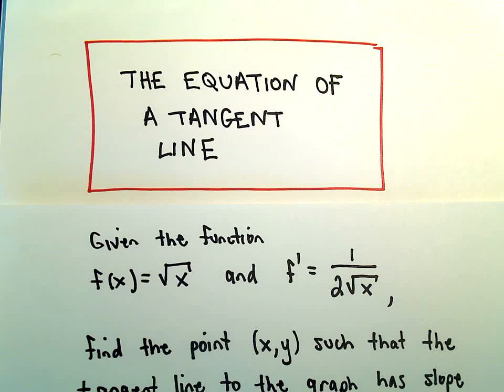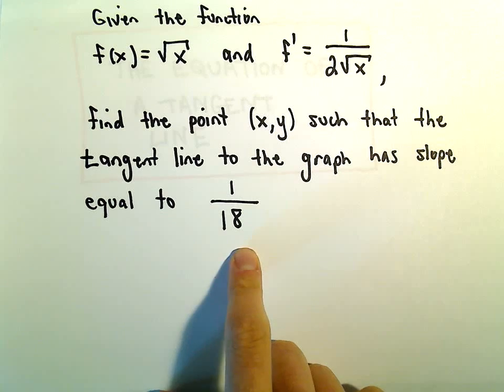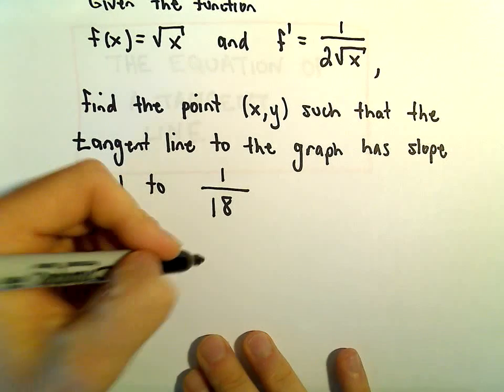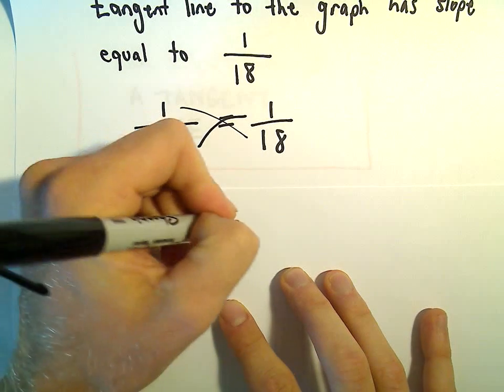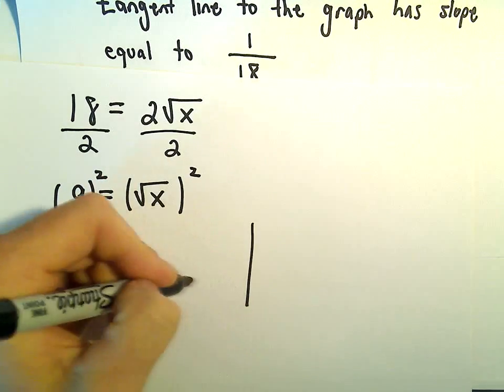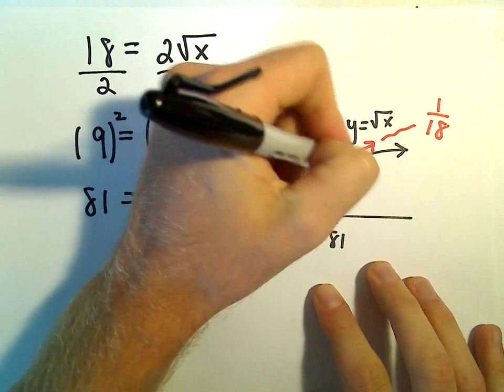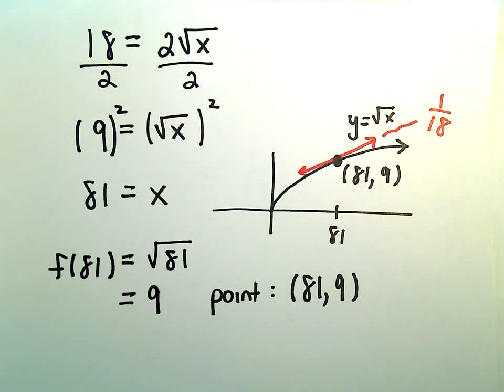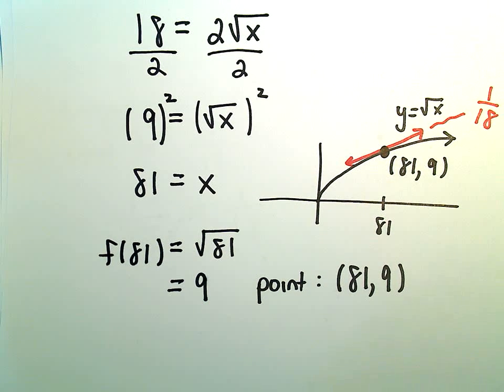Find Where a Tangent Line to a Curve Has a Desired Slope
You da real mvps!   $1 per month helps!! Find Where a Tangent Line to a Curve Has a Desired Slope. In this video, we are given a curve and its derivative.  We have to determine at which point on the curve has a specified slope.